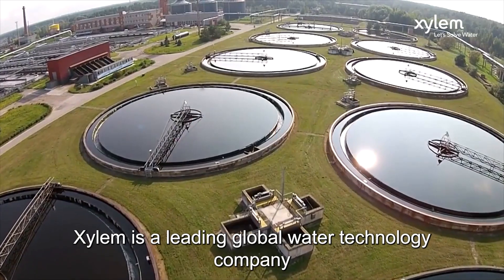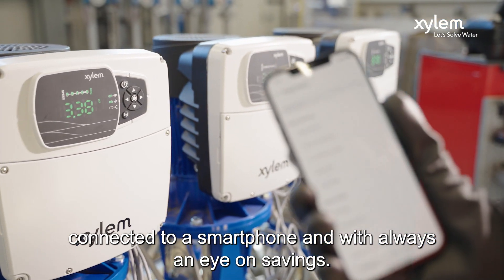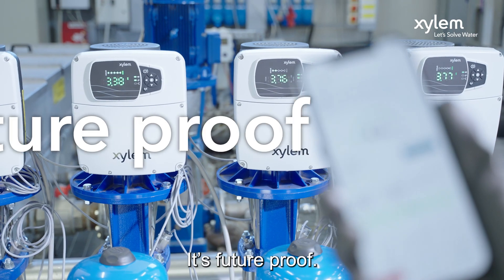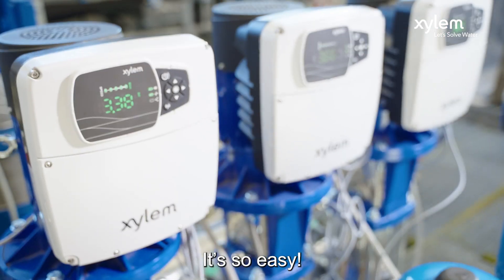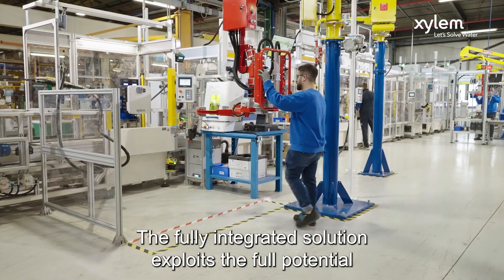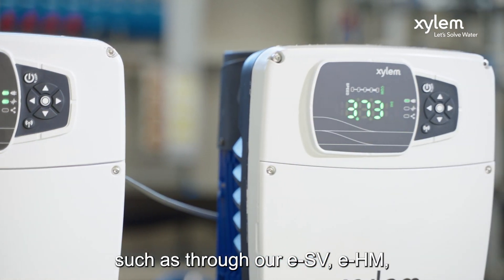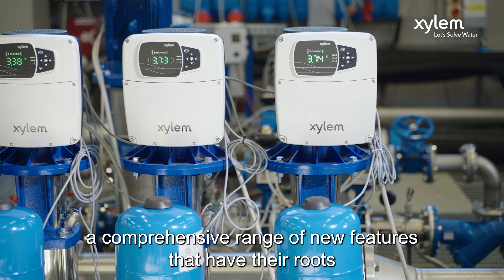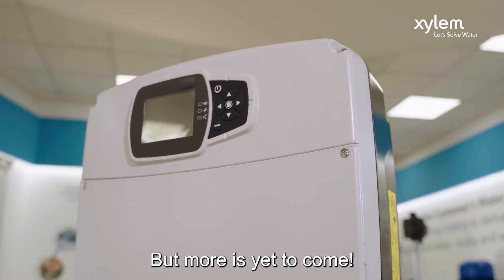Hydrovar X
The ultimate integrated motor & drive solution in performance, energy efficiency, connectivity, and simplicity.

Xylem is a global leader in pumping technology.